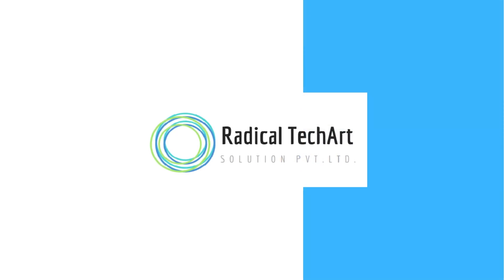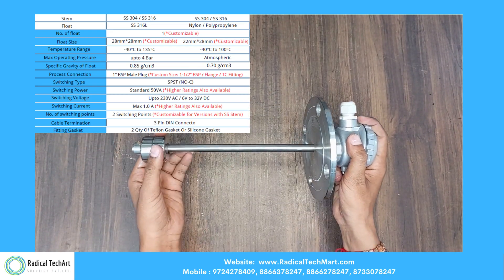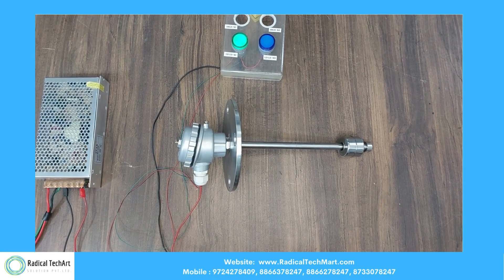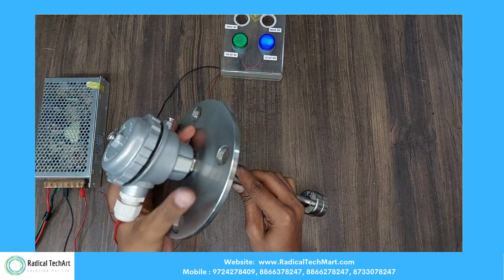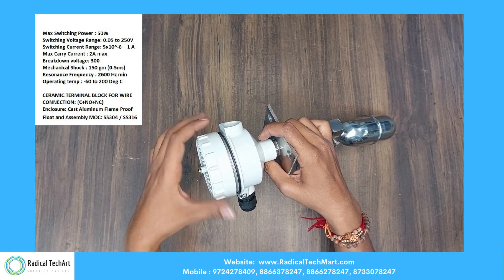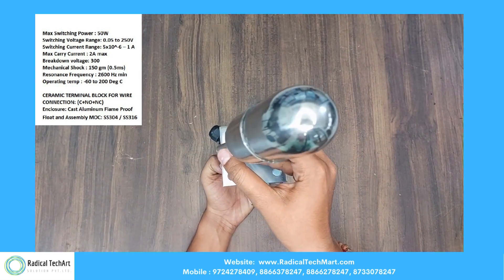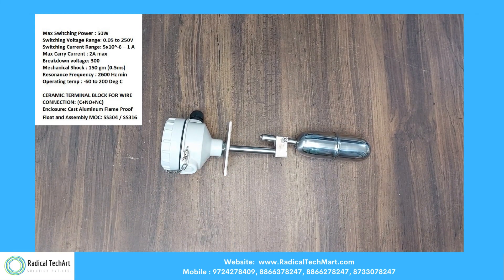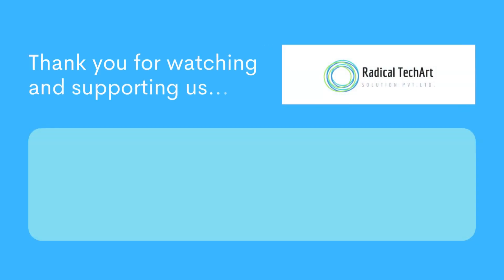Top and Side Mounted Magnetic Level Switch side RadicalTechArt I RadicalTalks I RadicalTechMart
If you've ever wondered about the differences between top and side-mounted magnetic level switches, you're in the right place. In this video, we'll explore the ins and outs of these crucial instruments for liquid level measurement.

In this comprehensive guide, you'll learn:

- What magnetic level switches are and how they work.
- The advantages and disadvantages of top-mounted switches.
- The benefits and considerations of side-mounted switches.
- Real-world applications for each type.
- Installation and calibration tips.
- Key factors to help you decide which is the best choice for your specific needs.
- Whether you're an engineer, a technician, or just curious about industrial instrumentation, this video has something for everyone.